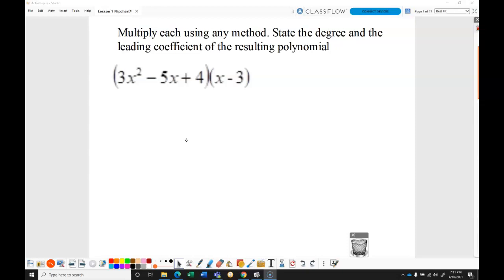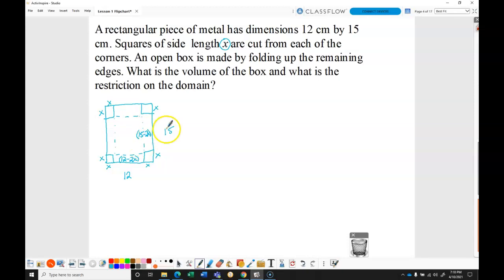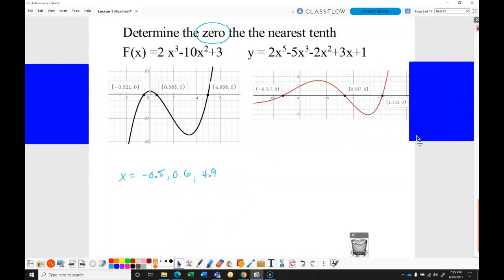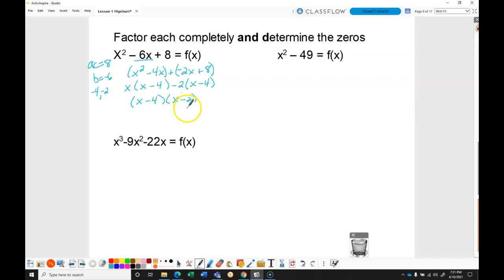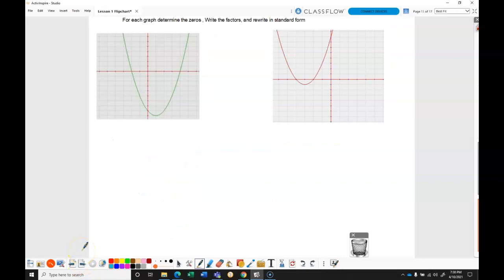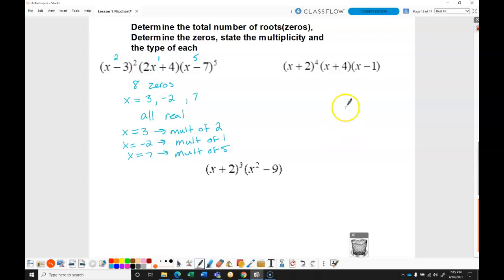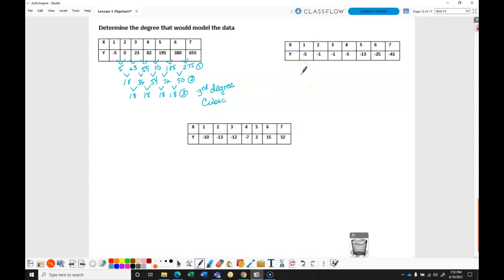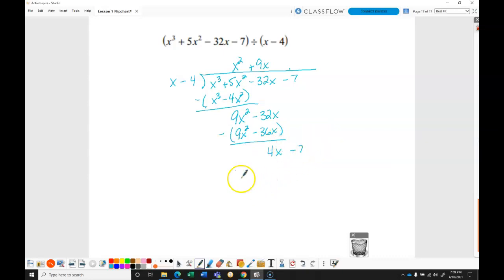Alg 2 Unit 7 Review